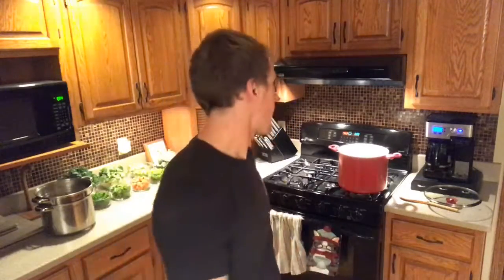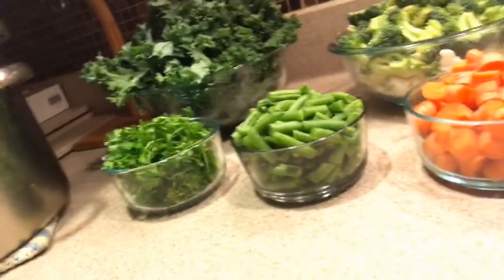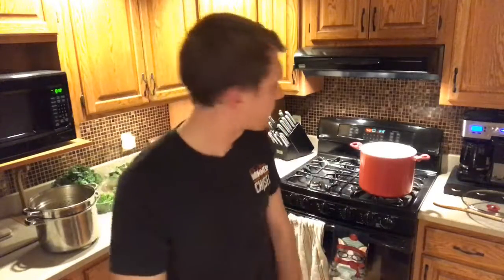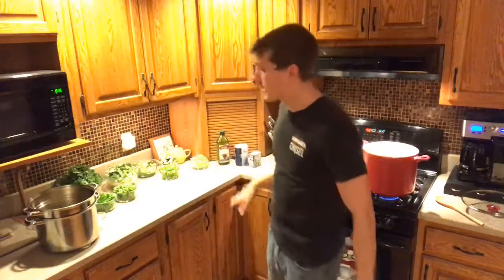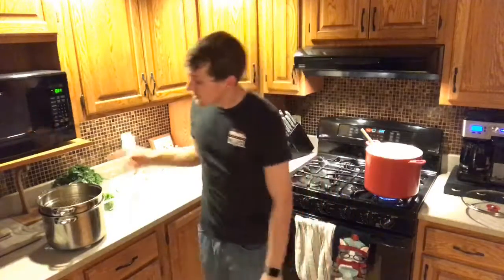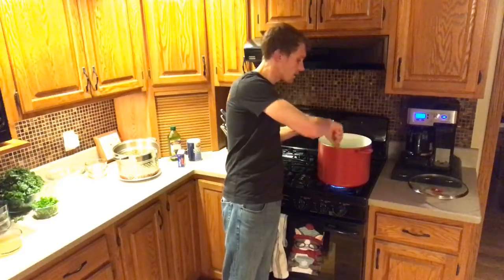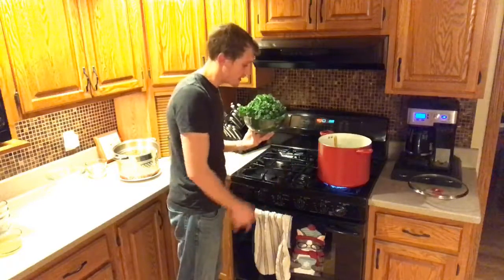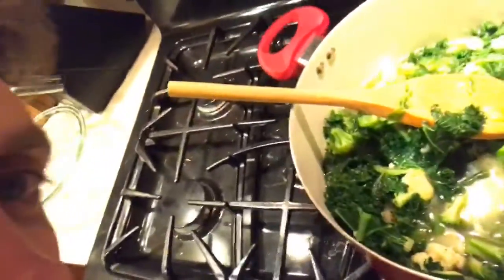Loaded Vegetable Soup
Winter is the perfect season for soup! This hearty recipe will not only satisfy your picky eaters, it will get your daily veggies in! Plus you’ll have meals for days. Oh yeah, it’s vegan and amazing!!!

PS - I did add some dill and thyme to it as it was simmering! 😁